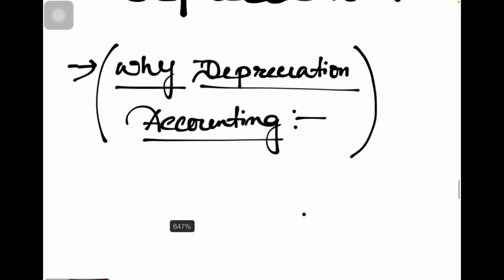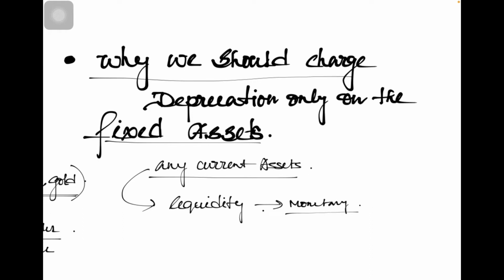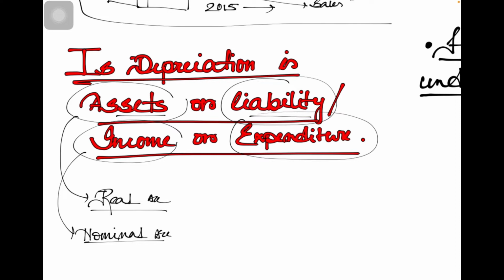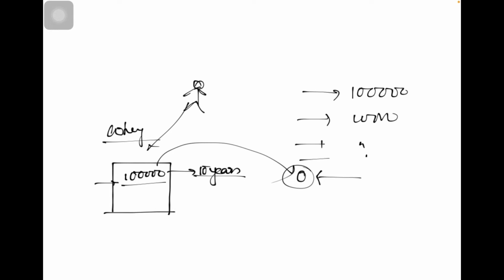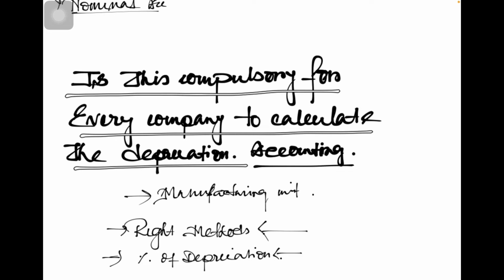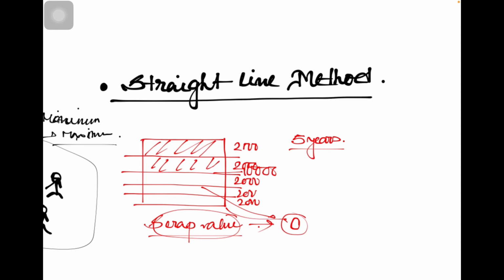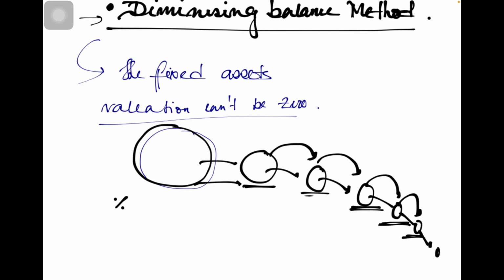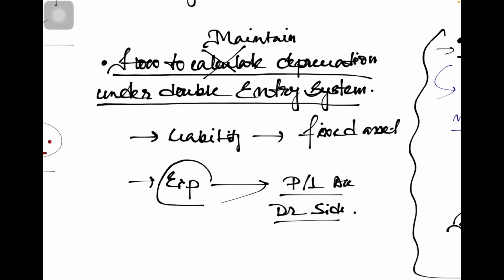Depreciation ||Prof dutta foundation